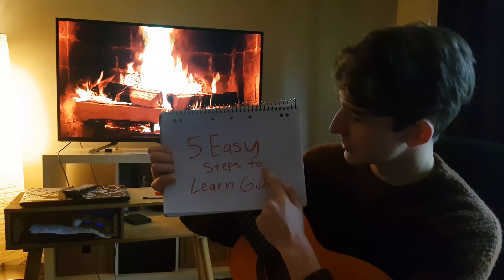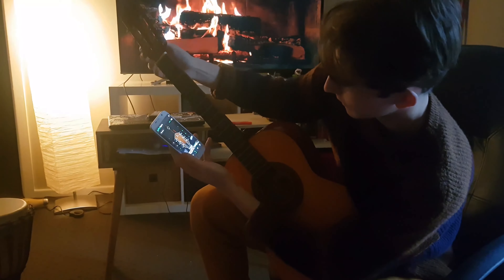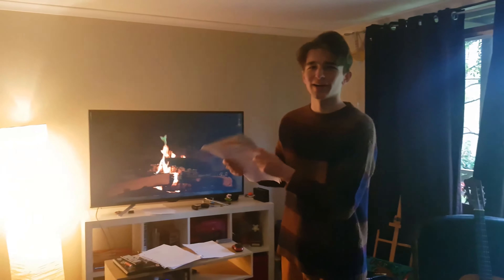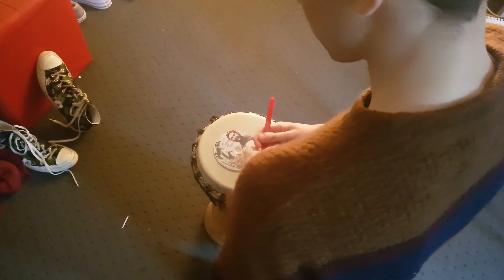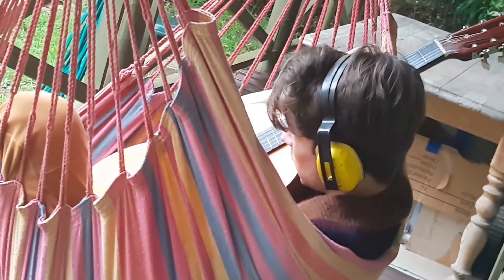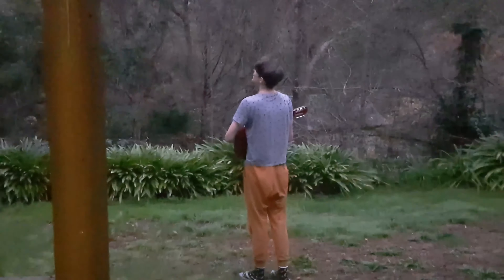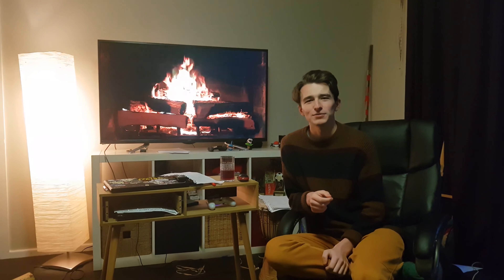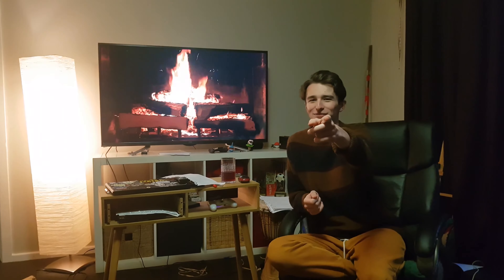How to teach yourself to play guitar in 4 easy steps (UPDATED)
I've been receiving copious amounts of fan mail saying to me, "Aden, I love your work. I especially enjoy your guitar tip video but it pains me because I can drink juice! My diet only allows a spoon of sugar every 6th moon cycle. What can I do?" and I really felt that. That's why I have released the video with an edit to one of the steps and a new credit song as an extra. I hope you enjoy.

xx